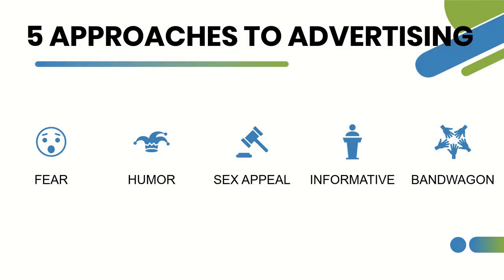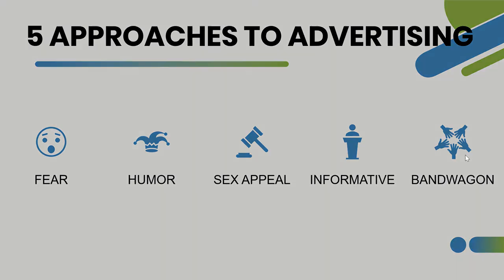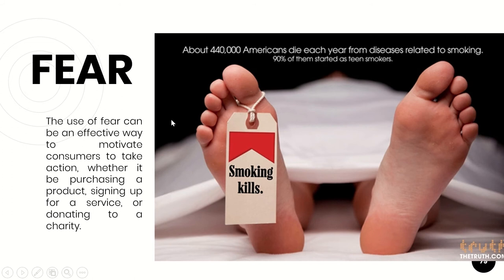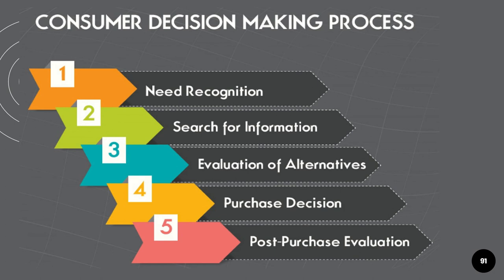Marketing Mix: Promotions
Comment down your questions 😊